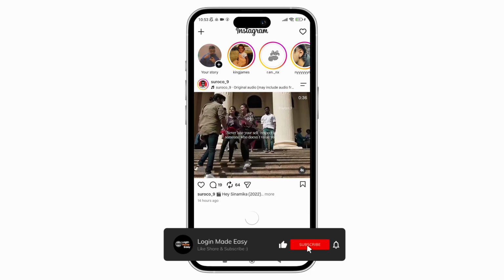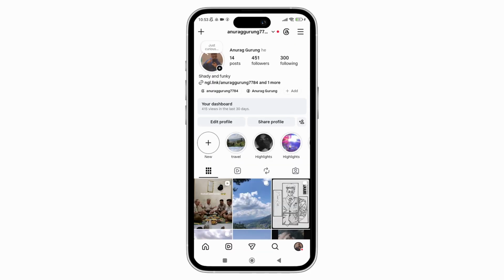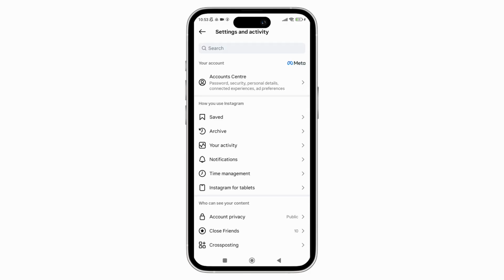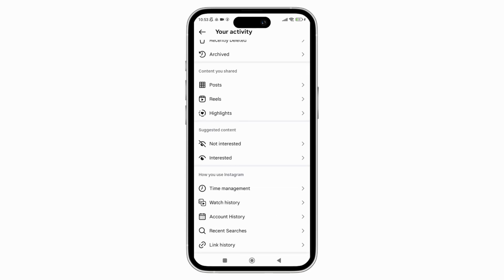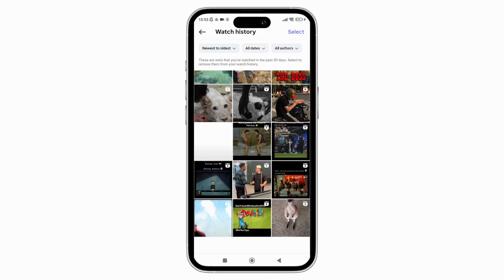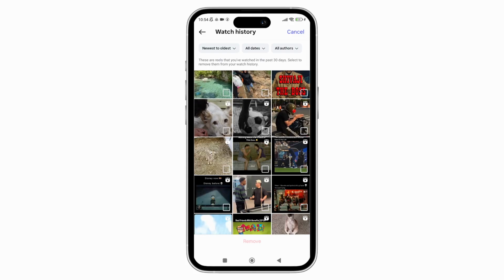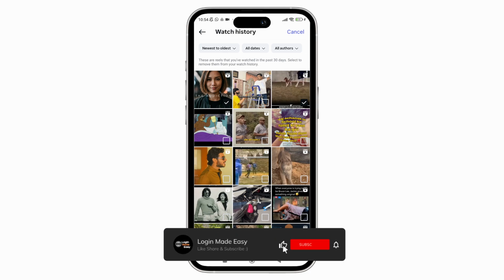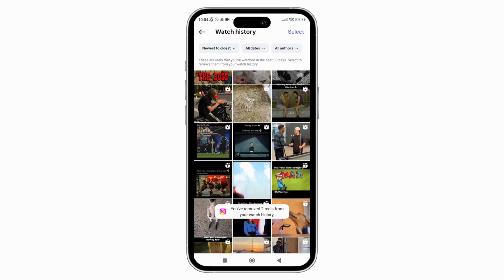How To Delete Watched Reels on Instagram 2026 - Clear Video History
Want to clear your watched Reels history on Instagram? 📱🎥 This step-by-step 2026 guide will show you how to delete watched Reels on Instagram and clear your video history to improve your recommendations and keep your activity private.

What You’ll Learn in This Video:
✅ How to delete your watched Reels history on Instagram
✅ How to clear Instagram video watch activity (if available)
✅ Tips to reset your Reels recommendations and Explore feed
✅ What to do if you can't find the watch history option

Whether you want a fresh start for your Reels feed, improve your content recommendations, or protect your privacy, this tutorial will walk you through the latest Instagram settings in 2026.

📌 Chapters:
⏱ 0:00 - Introduction
⏱ 0:10 - How To Delete Watched Reels on Instagram 2026